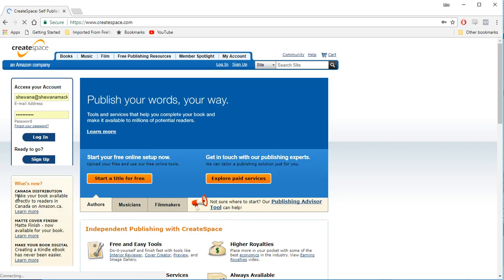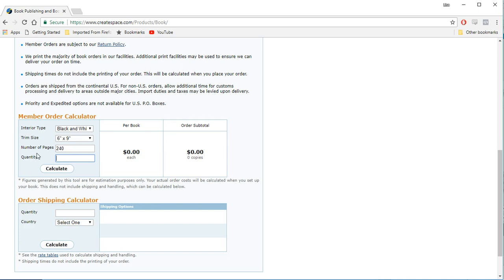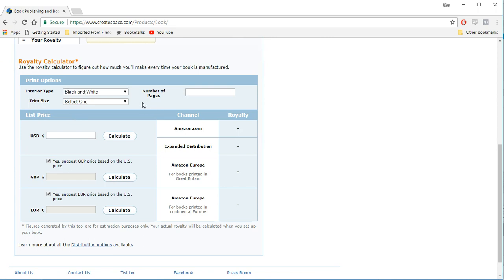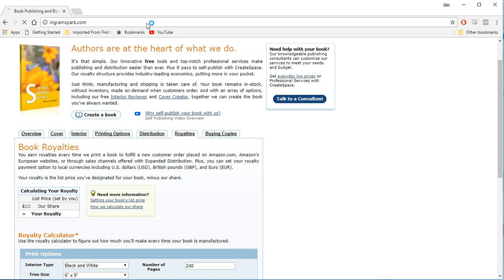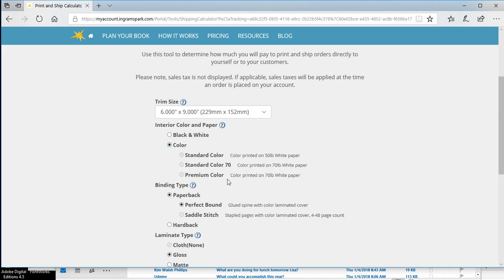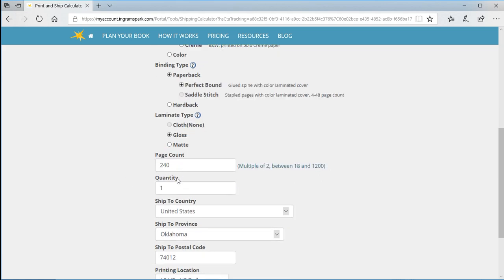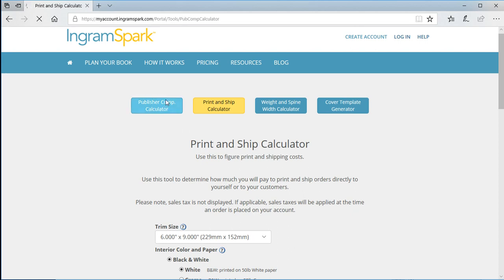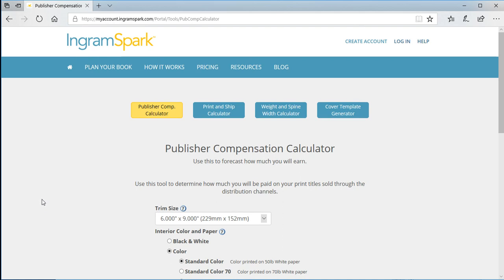Royalties & Print Cost Calculators: CreateSpace & Ingram Spark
Quick video on how to view your printing and shipping costs and also your royalties for both CreateSpace & Ingram Spark. Update: the quantity break for bulk printing costs starts at 750 copies on Ingram Spark.